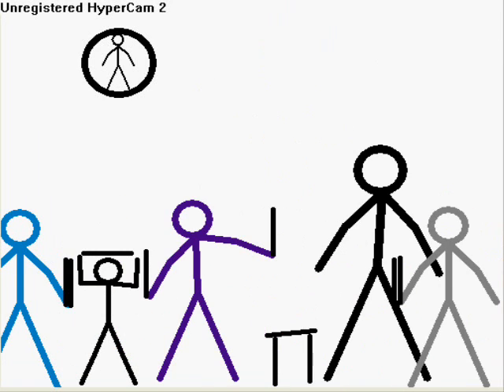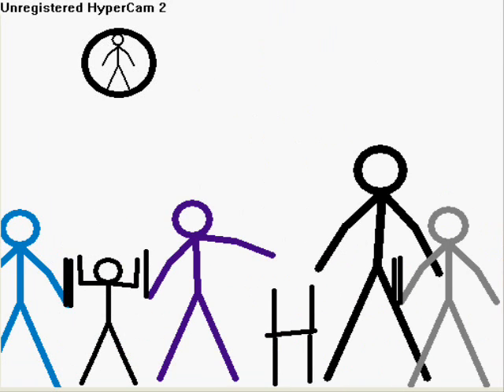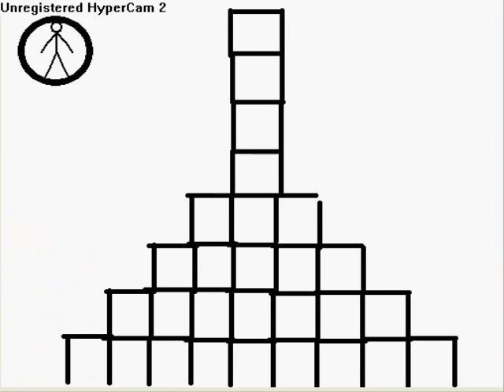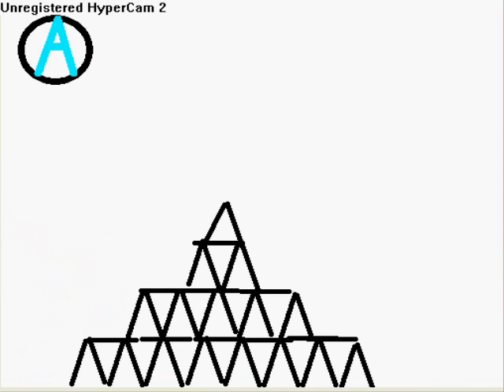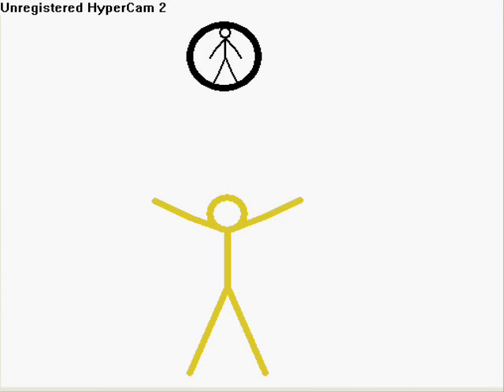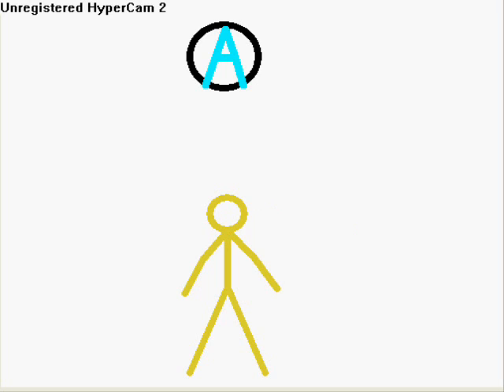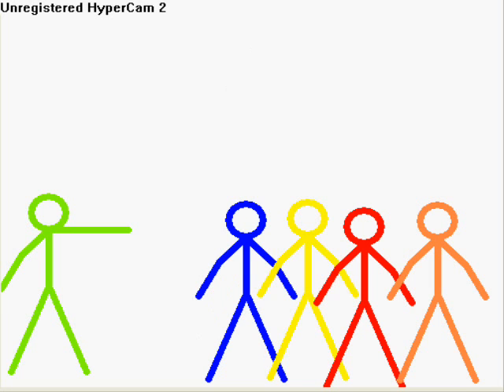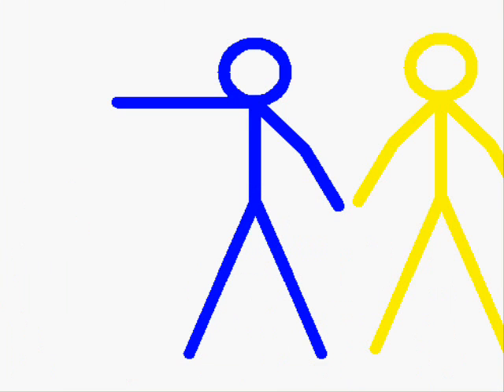Battle for the Stickman Resort Episode 1- Welcome to the Show- Part 2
comment to vote!